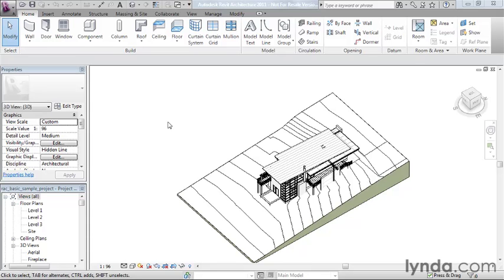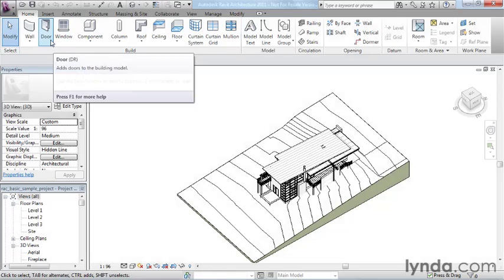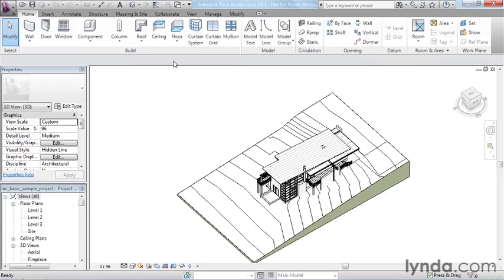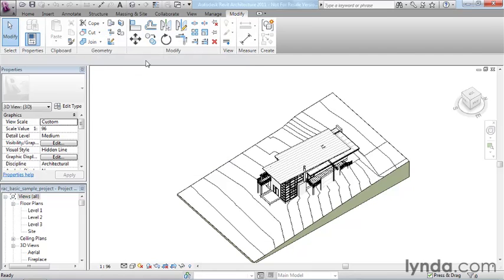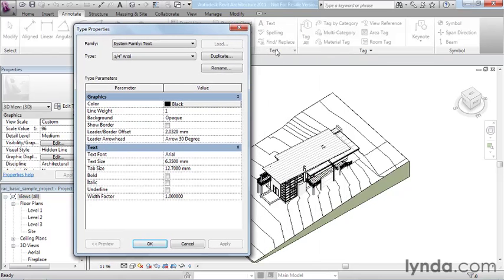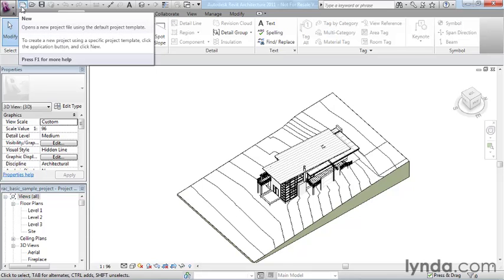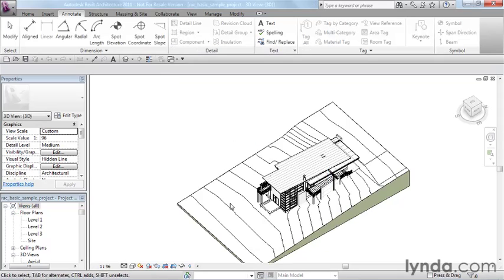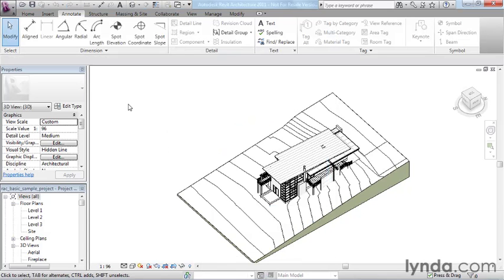0202 Using the Ribbon and Quick Access Toolbar QAT